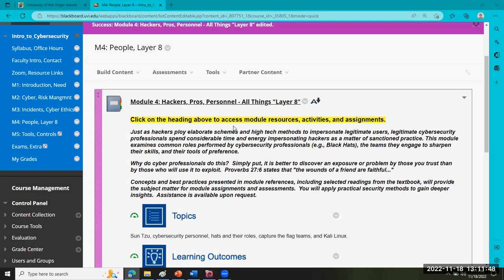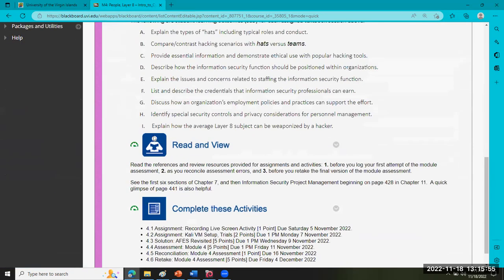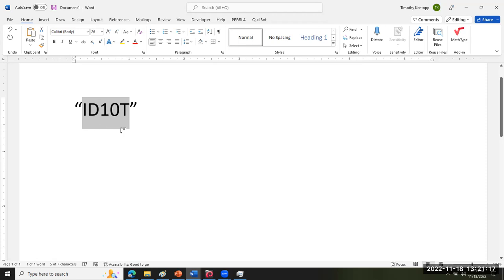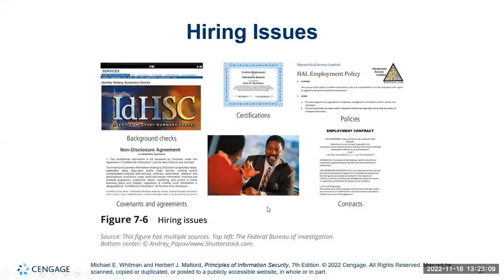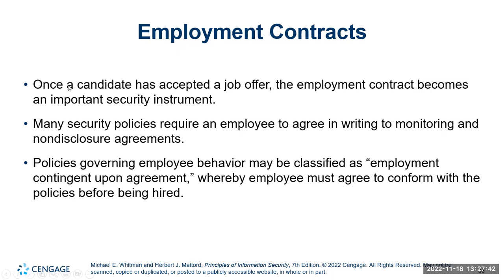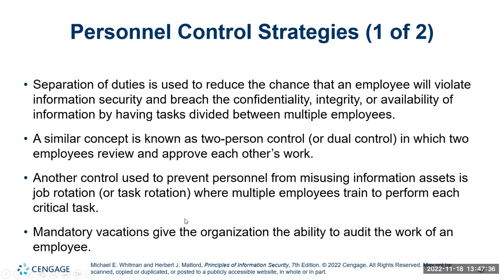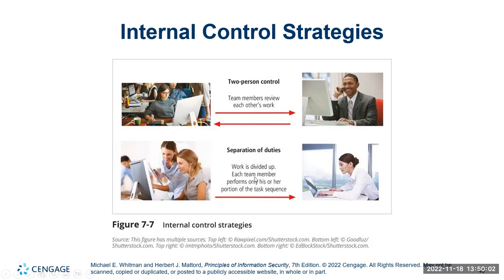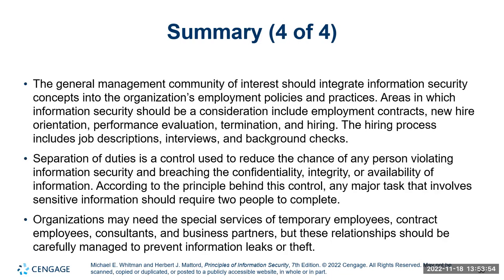Layer 8 Users 18 November 2022